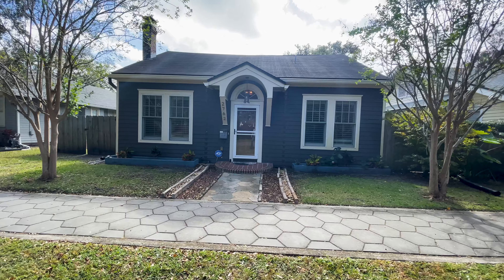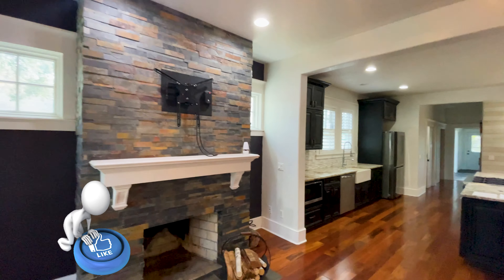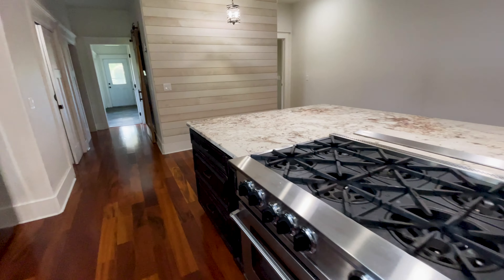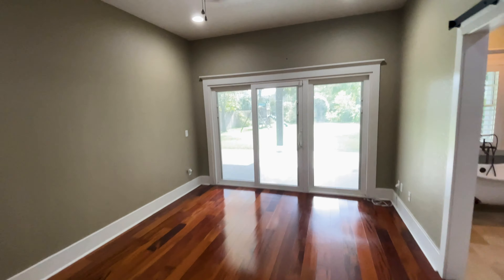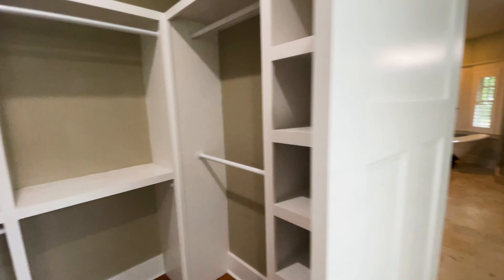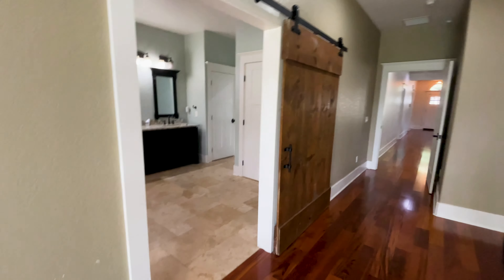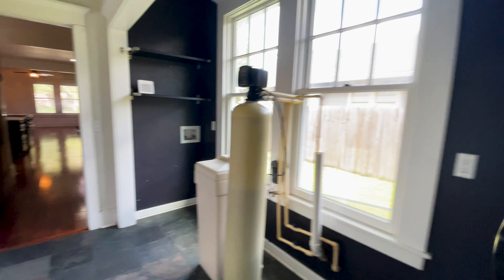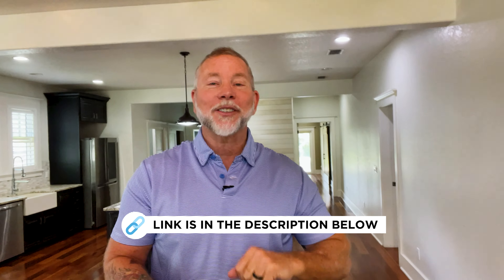This 1940s Jacksonville Home Got a STUNNING Modern Makeover!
The renovations in this home for sale in Jacksonville in the Riverside area are amazing! 3 bedroom, 2 1/2 baths and over 1800 square feet. A classic cottage style home with unique character and charm updated to todays homebuyer standards.

Mike & Cindy Jones, Jacksonville Real Estate Agents, Florida Homes Realty & Mortgage

Search all houses for sale in Jacksonville Florida, the Beaches and surrounding areas